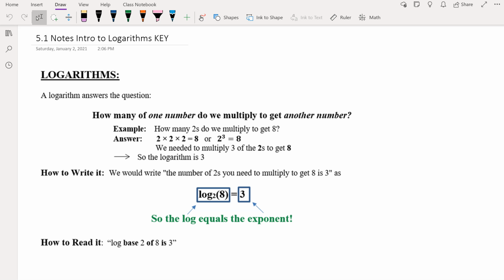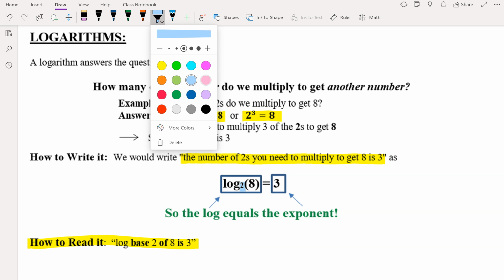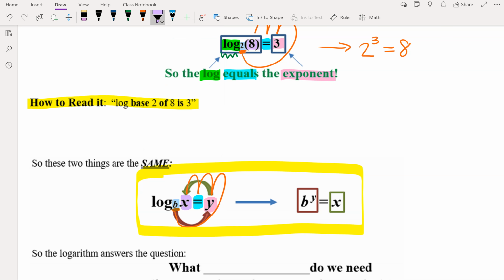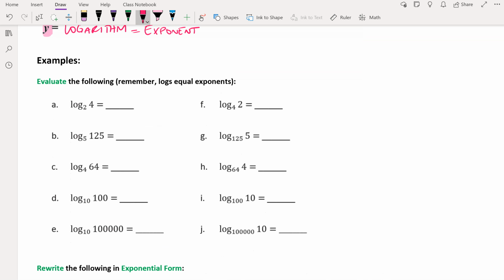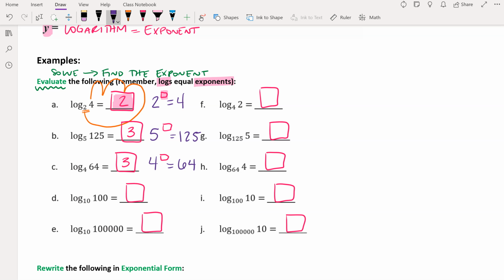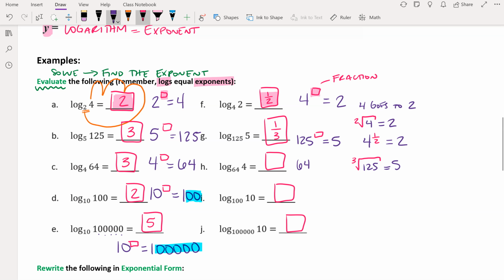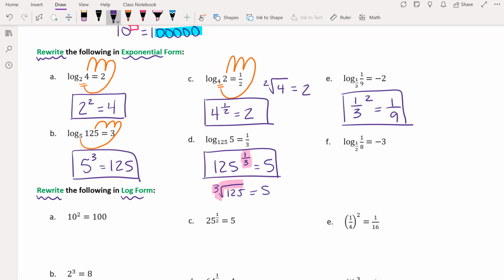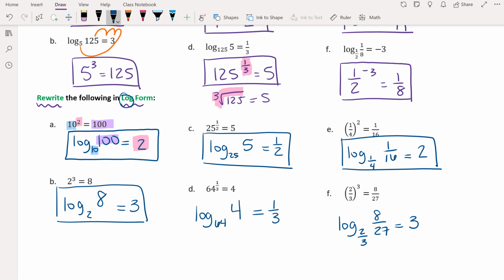5.1 Intro to Logarithms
Introduction to evaluating and rewriting logarithms.